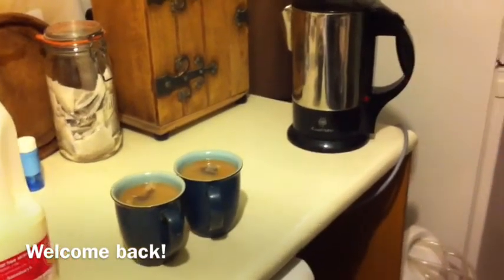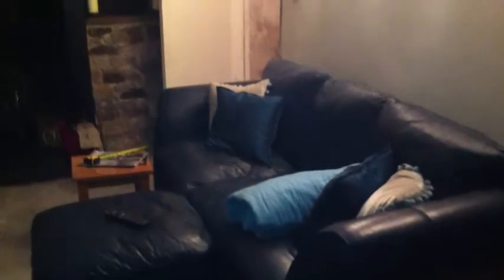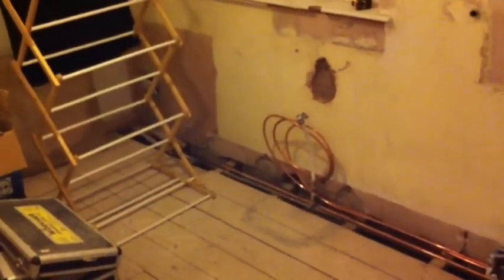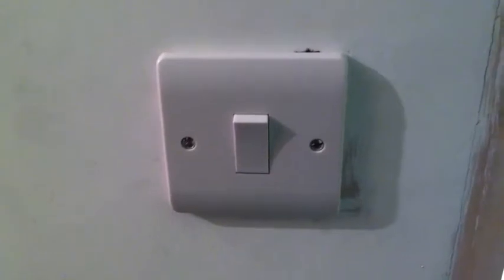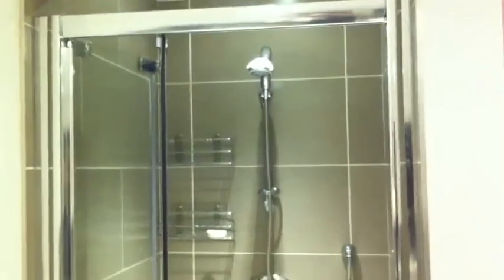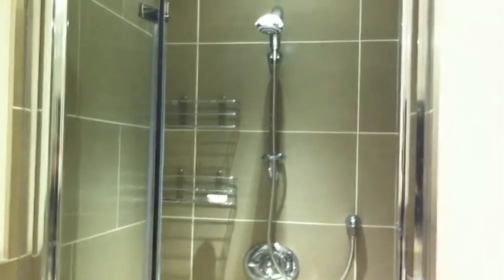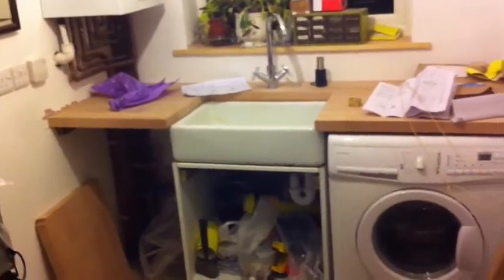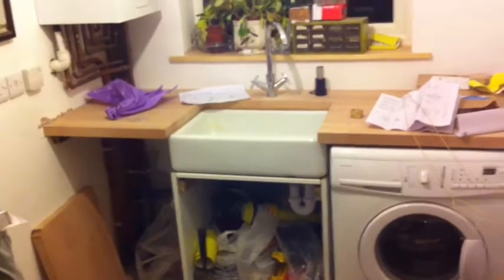The Cottage Part 12